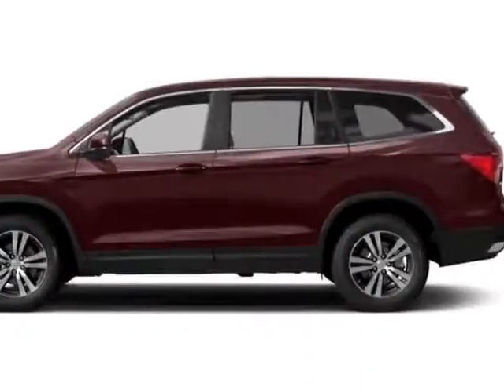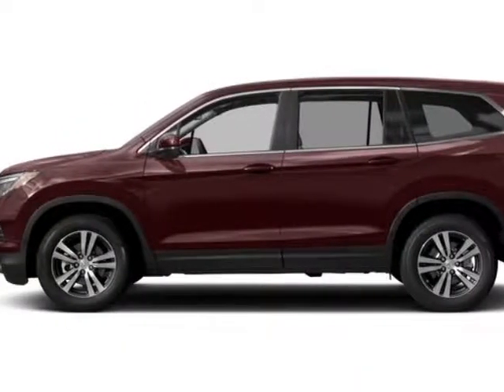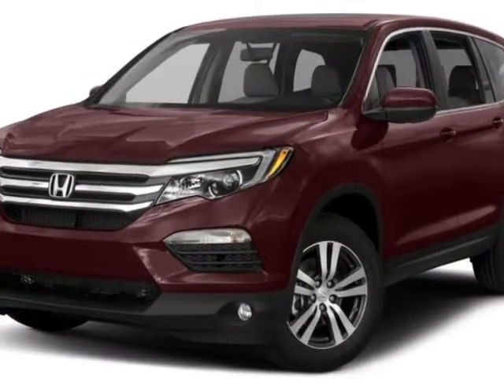2017 Honda Pilot EX-L AWD SUV - Enterprise, AL